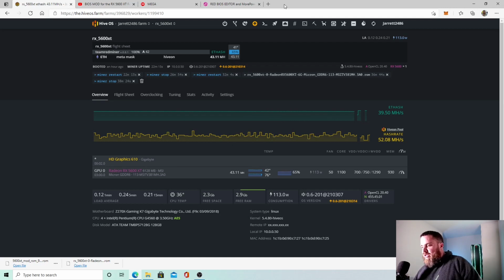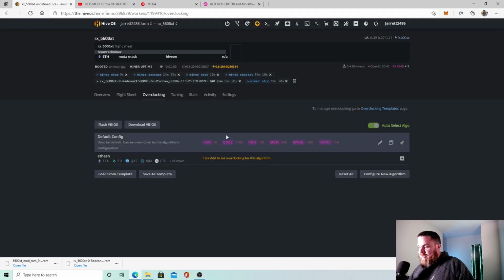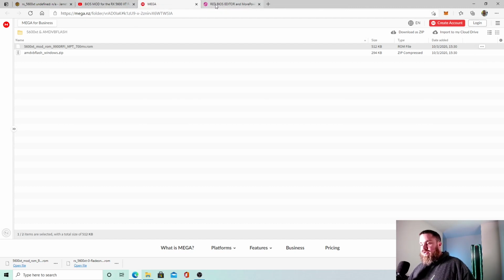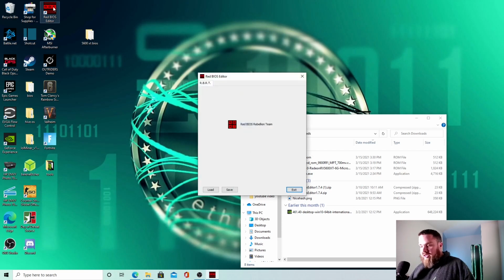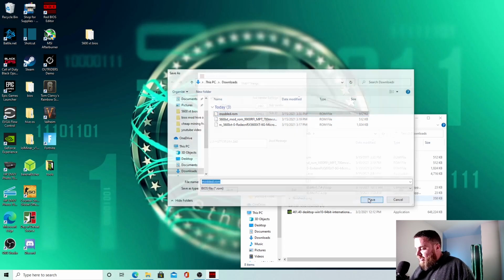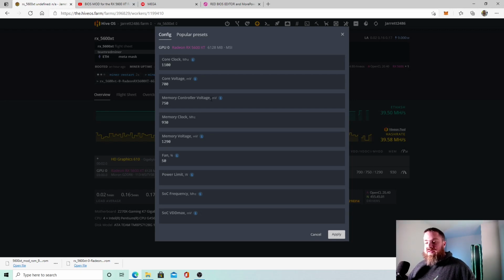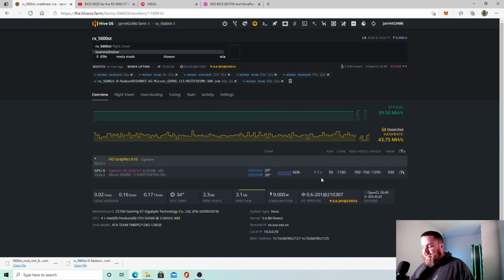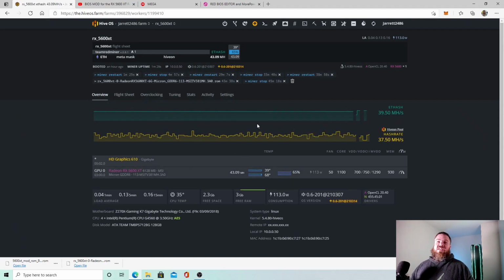RX 5600xt Bios Mod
Bios mod rx 5600xt sapphire pulse 43.11 mh/s and only 50 watts from the wall.